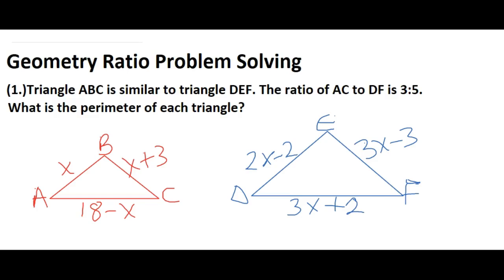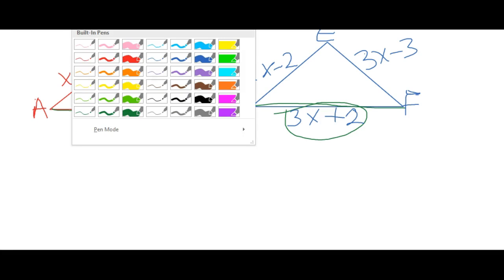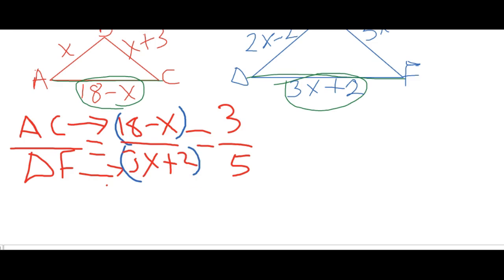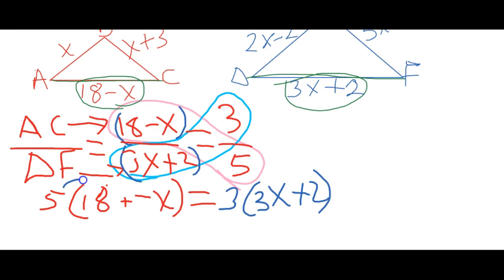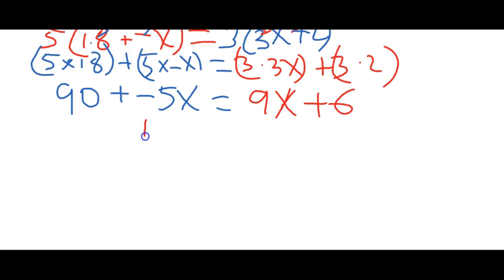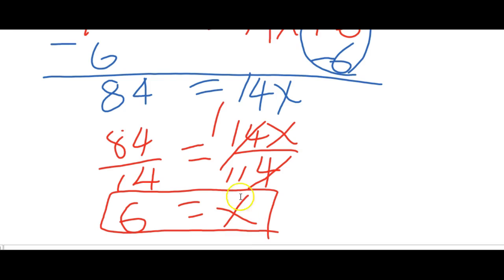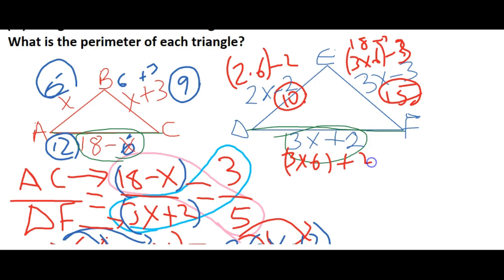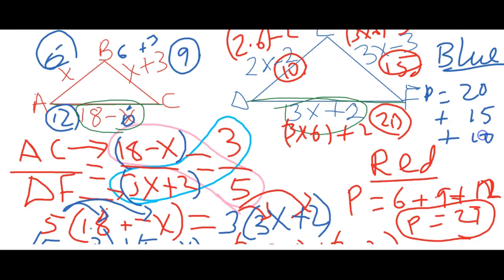Geometry and Ratio Problem